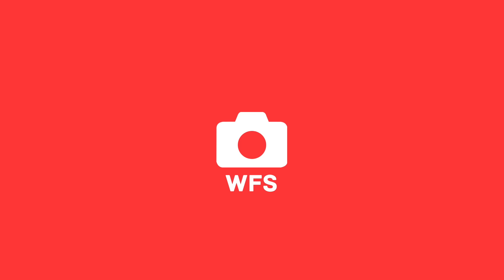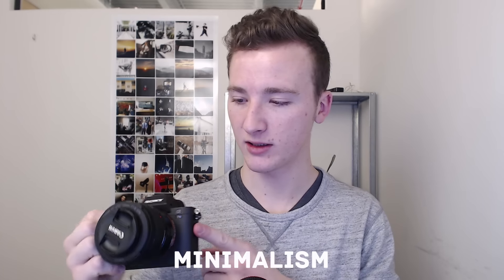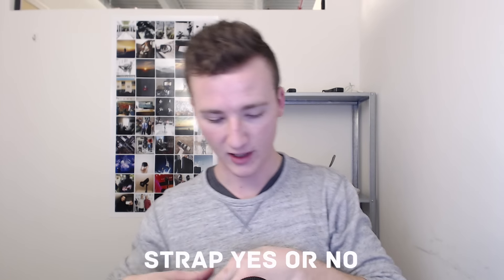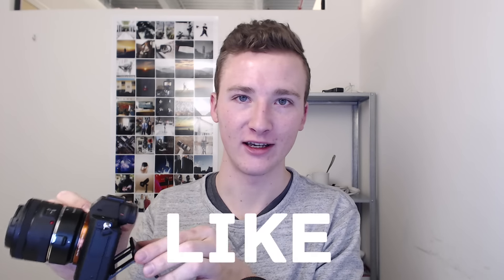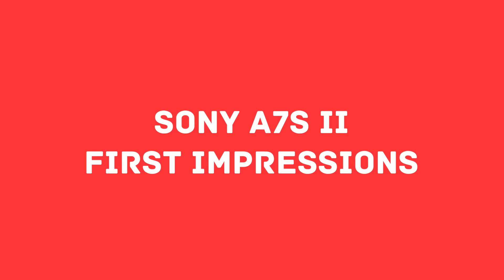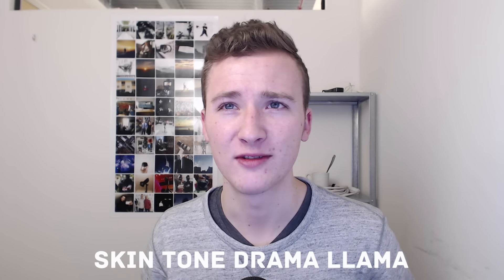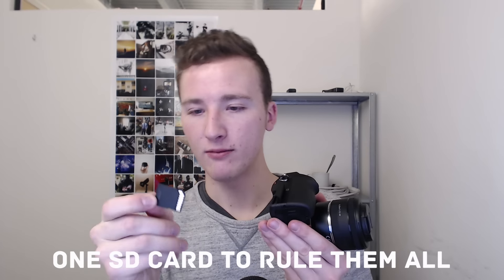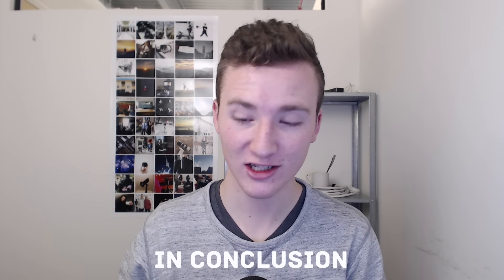Can you shoot Wedding Films with a Sony A7Sii?